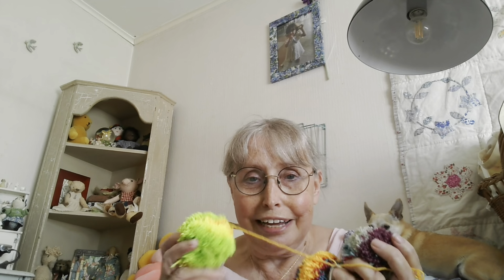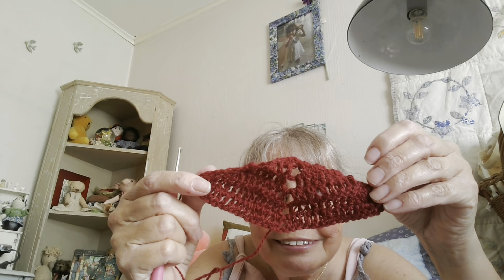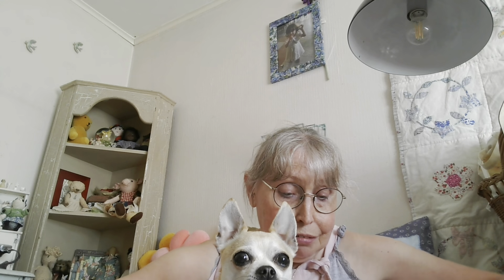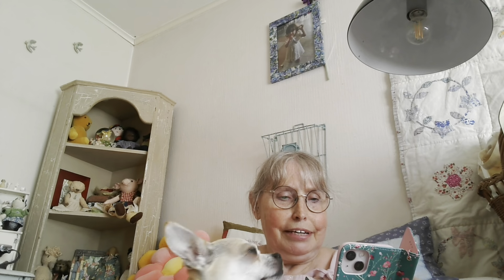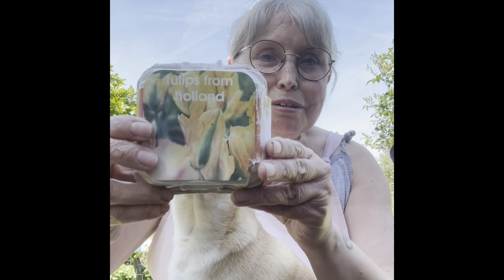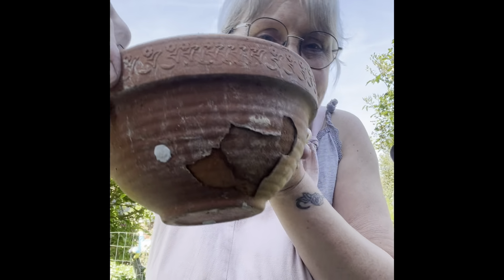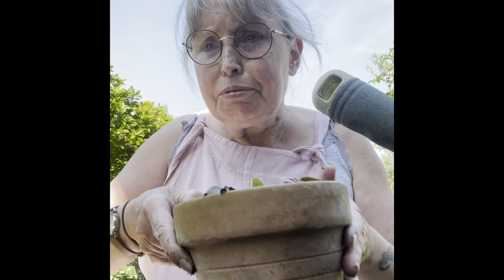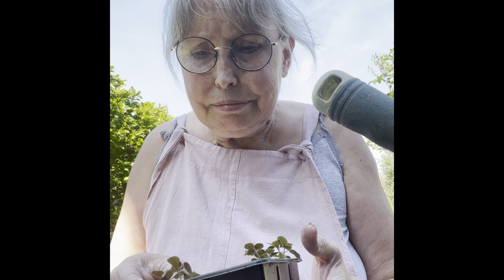VlogMays 9th 2024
Updates on my Crafts and a bit of potting up!